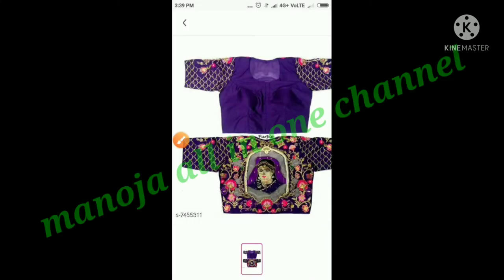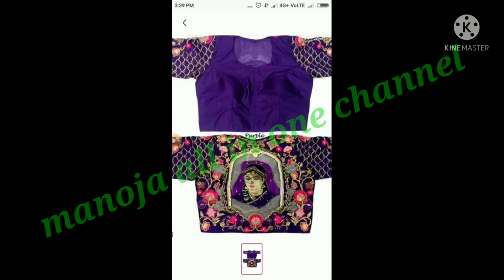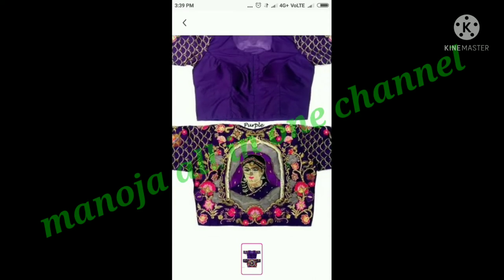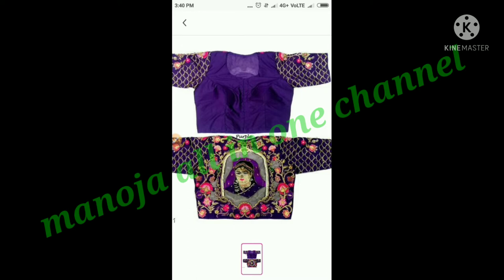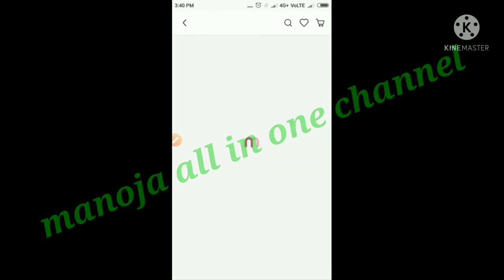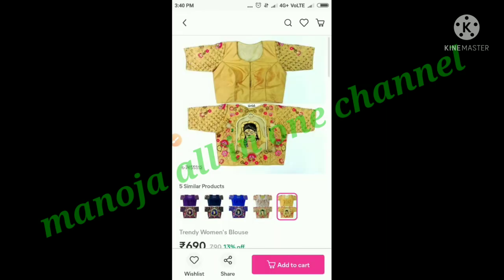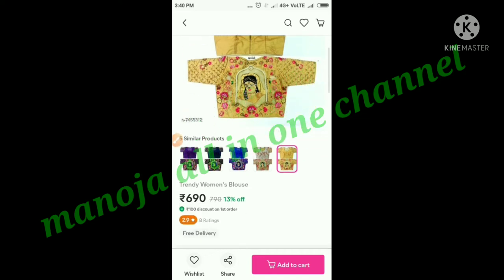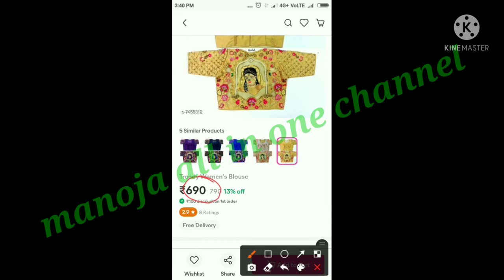||meesho online shopping|| cod free shipping||meesho redy made blouses review||